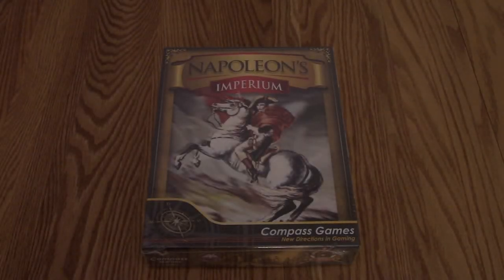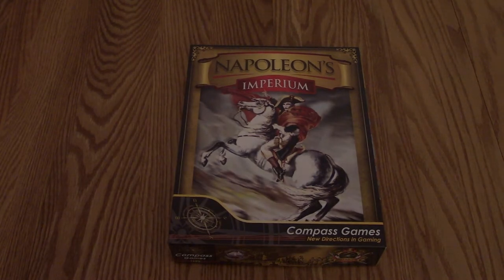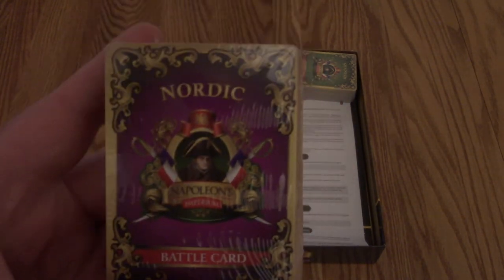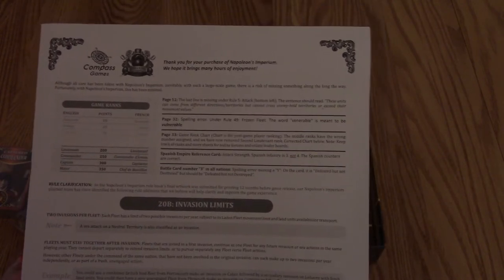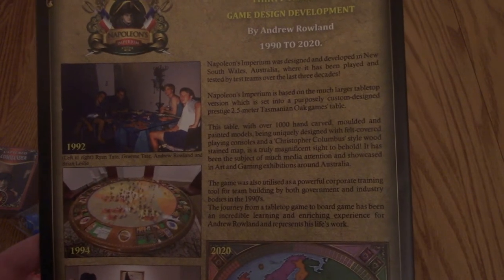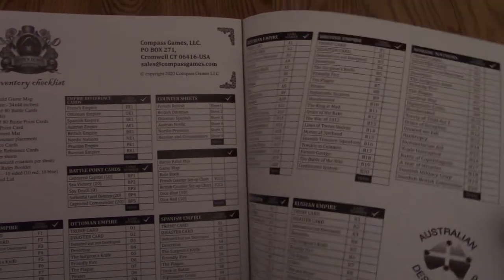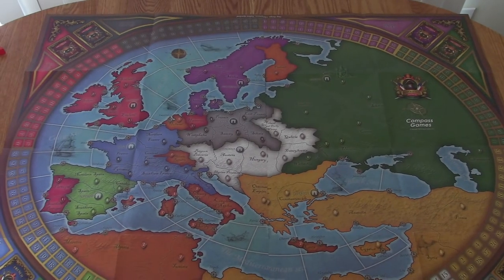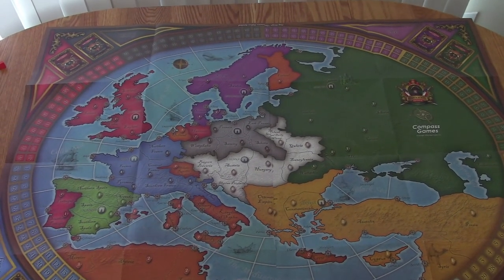Unboxing : Napoleon's Imperium by Compass Games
Napoleon's Imperium is a 2-8 player game set in the Napoleonic Era.